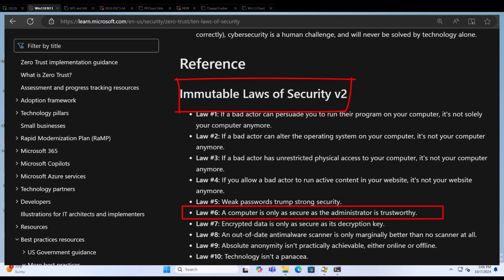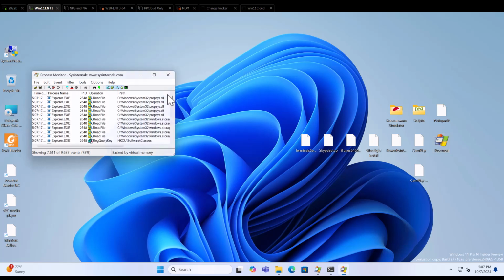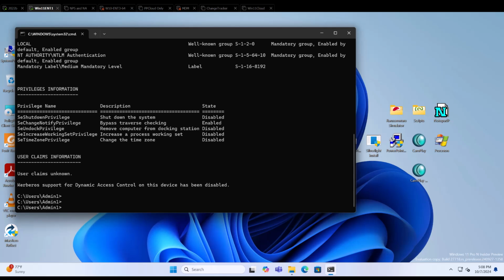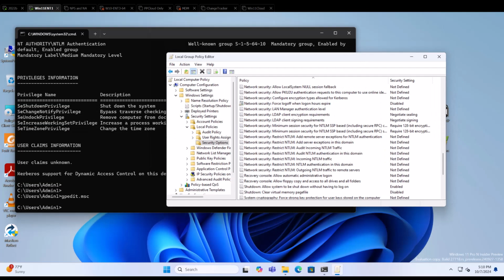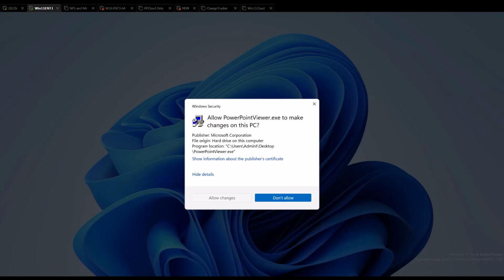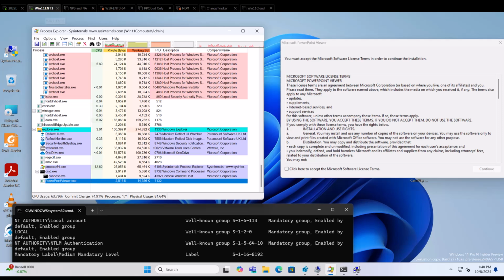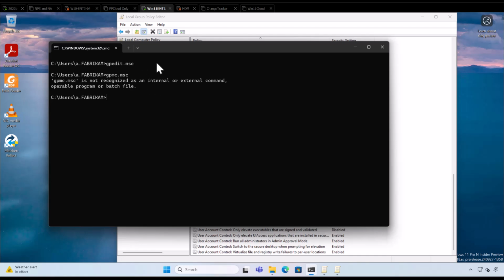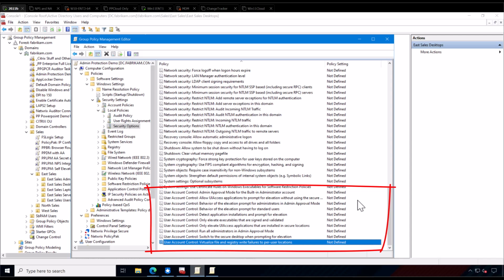Windows 11's "Admin Protection" (aka Admin Approval) Explained and Setup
Instead of having full admin rights available at all times, this feature introduces just-in-time administrative access. Admin privileges are granted only when necessary and are limited to specific tasks, reducing the risk of malicious software exploiting constant admin rights.

Microsoft likens this to the "sudo" command in Linux, where users temporarily elevate privileges as needed, rather than always having admin-level access.

Learn from 20x MVP Jeremy Moskowitz who explains how this works, how to turn it on and a few tips and tricks along the way.

Check out Rudy Ooms' Blog Entry for Internal Details about what's going and "Thanks Rudy, for letting me steal your Intune screenshot."